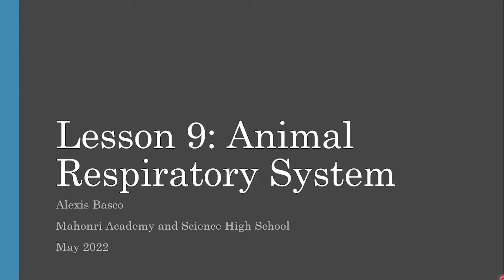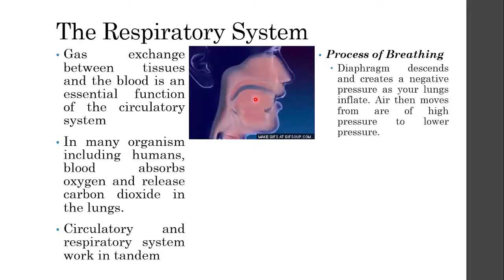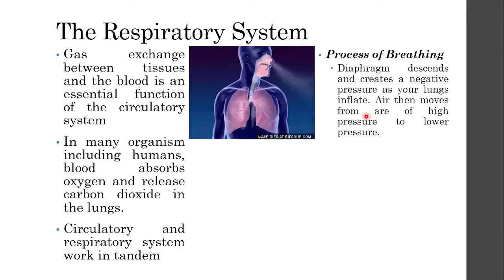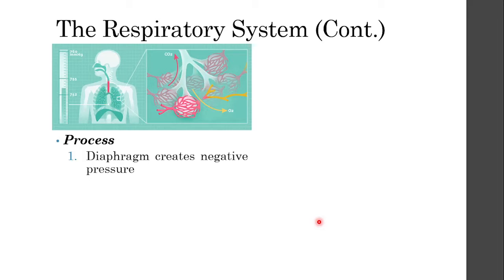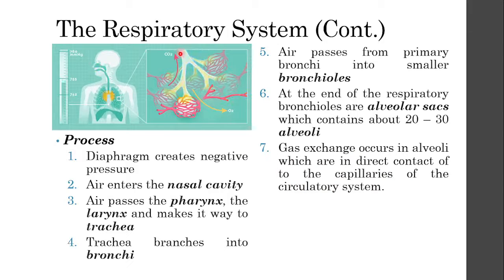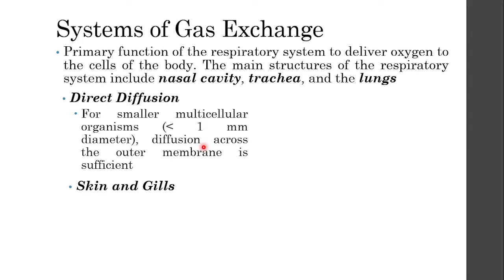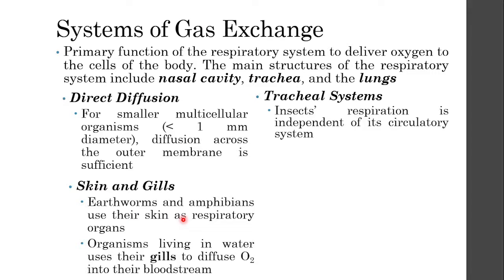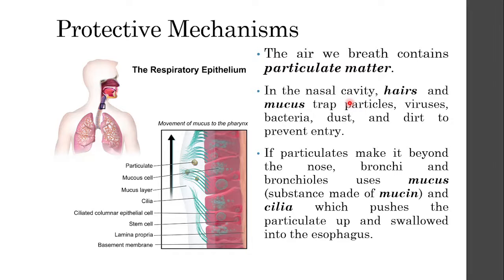GenBio2 Lesson 9 - Animal Respiratory System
Discussion on the respiratory sys - how our body undergo gas exchange as well as various animals and species.